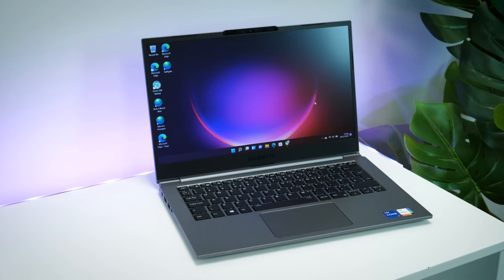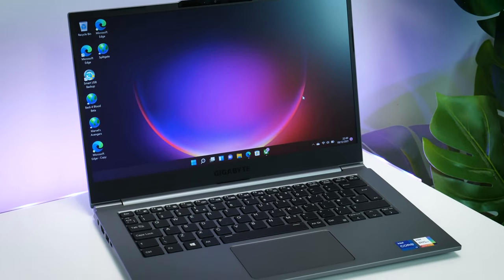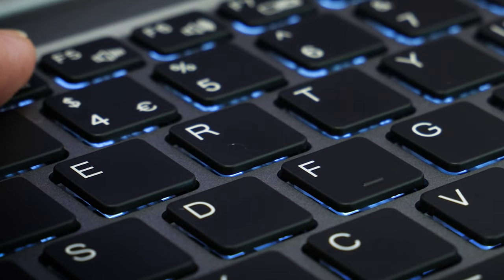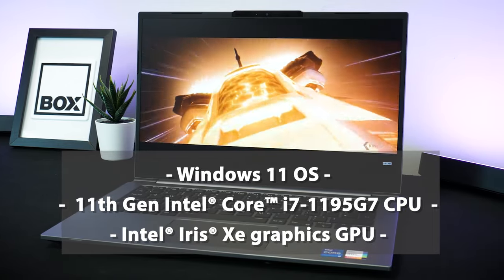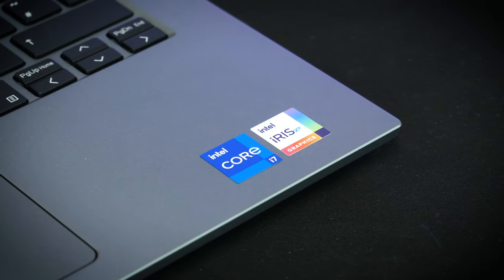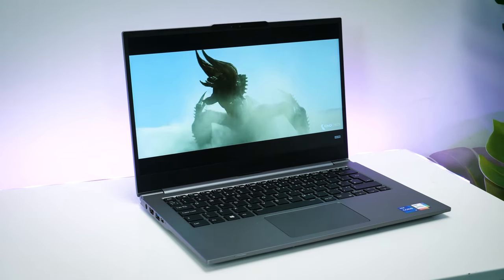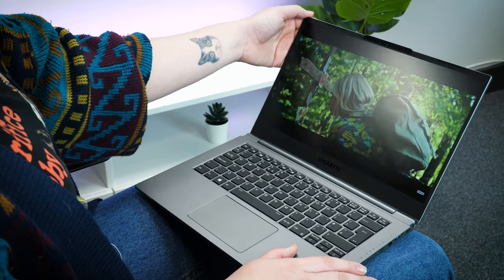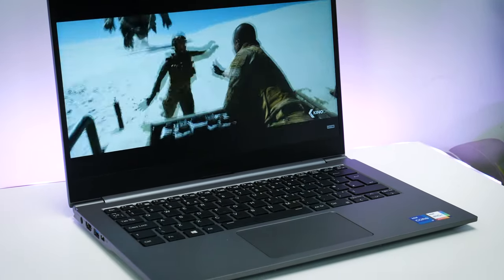Gigabyte U4 14" Intel Core i7 Laptop Review | 16GB RAM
Today we have our hands on the Gigabyte U4 laptop to put it's through it's paces and see what it can do. As a super lightweight, durable and efficient machine, the U4 is perfect for boosting your productivity levels no matter where your work takes you. The lightweight, compact nature body let's you take your work wherever you need it, utilizing the 11th gen Intel Core i7 processor, coupled with a Intel Iris Xe graphics card, 16GB RAM and 500GB storage. It's perfect for work, school and everyday use, even supporting a few light games like Splitgate on Steam and Xbox Cloud gameplay.
Check out our full review here to find out why we think this is a brilliant everyday laptop!